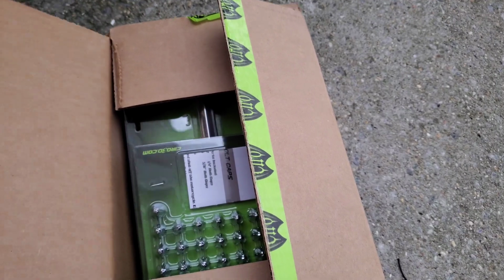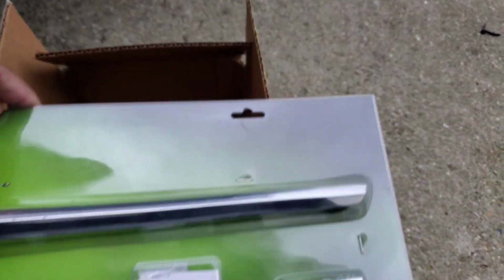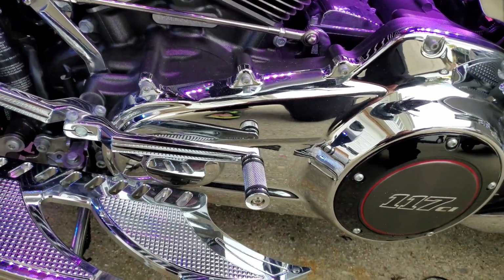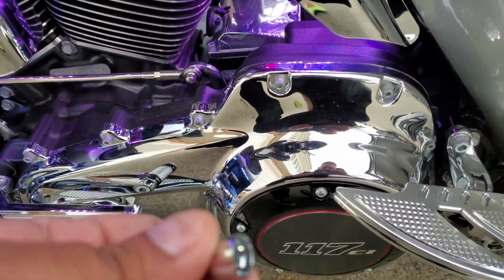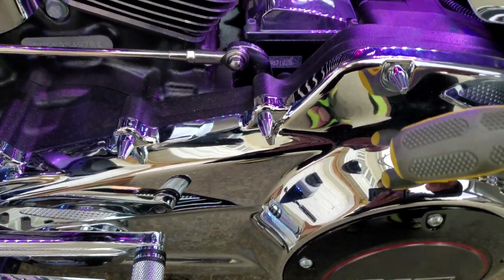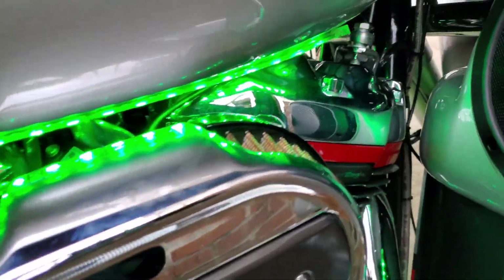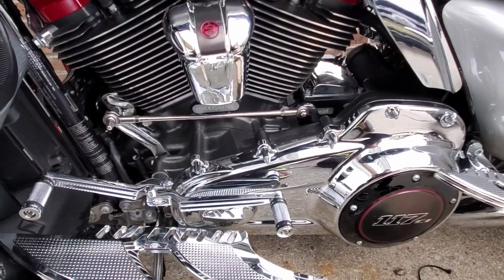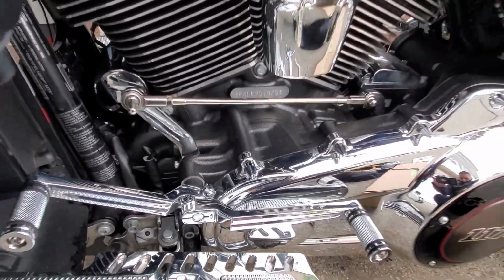Ciro bolt cover kit or Street glide CVO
My 2019 street glide CVO with Fuel Moto jackpot headers with CFR Double fluted EXHAUST .. Siouxicide choppers sissybar and luggage rack same company, Factory 47 anarchy bag guard . 12 inch Kst kustoms ape arm , custom dynamics pro-beam tail lights, Ciro fang led headlight bezel batwing , Fork mounted wind Deflectors mid air deflector in chrome From Harley Davidson , custom dynamics led latch lights for saddle bag, extended saddle bags cvo style, arlen ness mirrors , rokform motorcycle phone mount , Harley Davidson chrome windshield, Custom dynamics led bullet ring, turn signal chrome , Halo led headlight, floorboards by precision billet, 475 cam and oil pump from s&s cycle, legends suspension revo-arc clear , power vision tuner , dyne jet, precision billet toe shift peg carbon fiber, Trask Air assult charge high flow air cleaner, kuryakyn tracer led lower faring grill, voodoobikeworks chin spoiler with led , engin work done by get lowered cycle in PA,  gopro 8 and gopro max 360